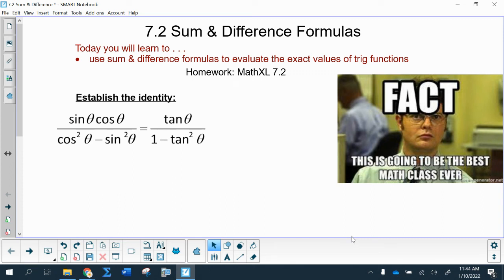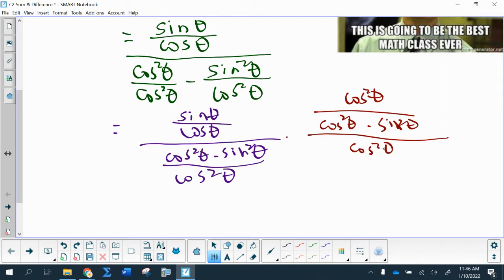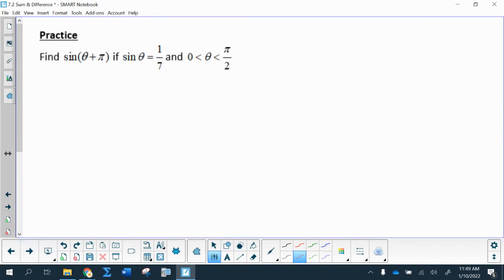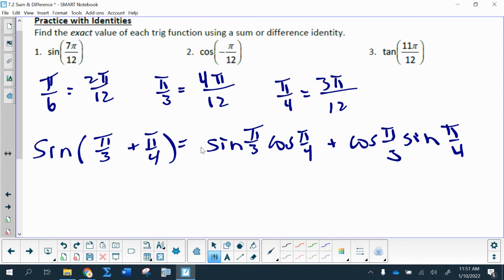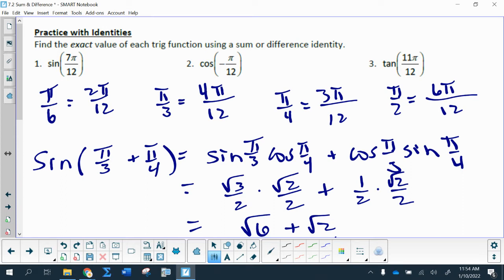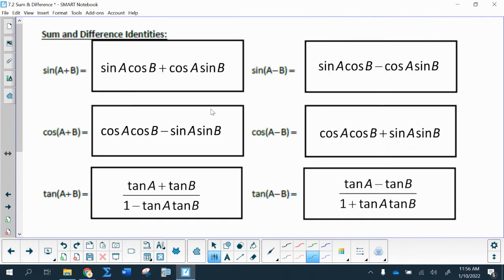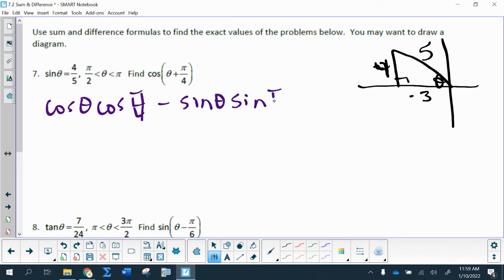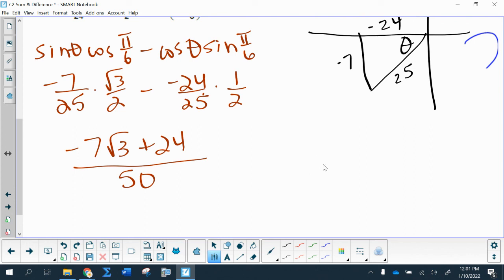HPC 7.2 Sum & Difference Formulas